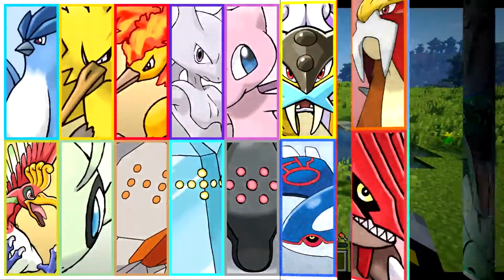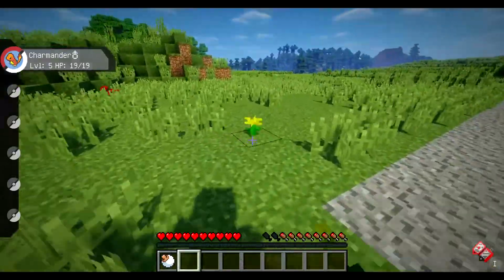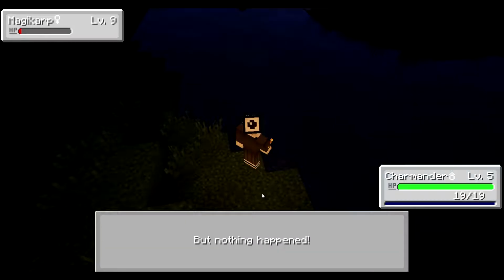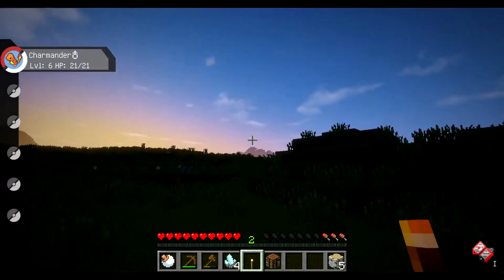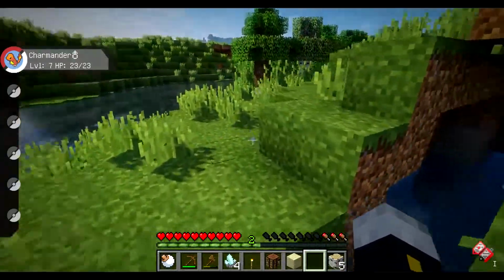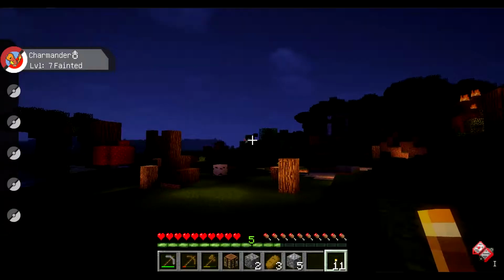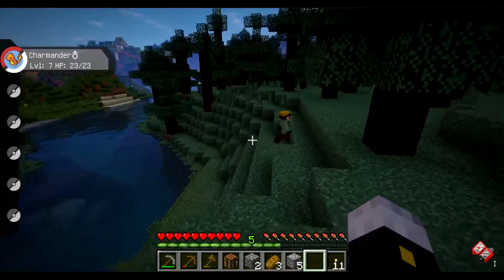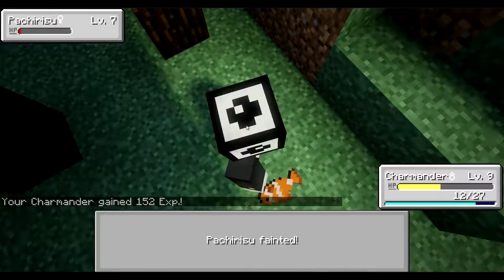GONNA CATCH 'EM ALL! - Legend Hunter #1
Pokemon fever has begun!